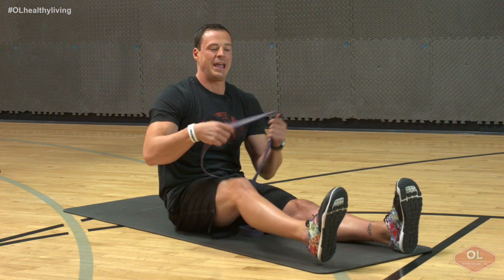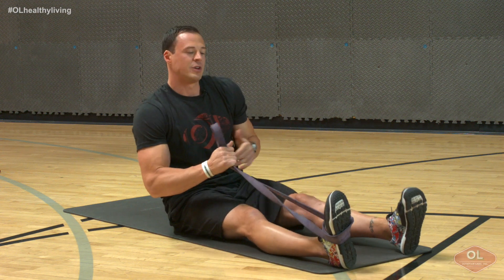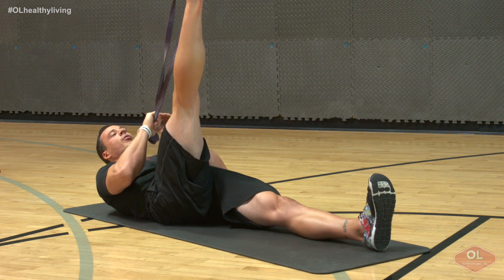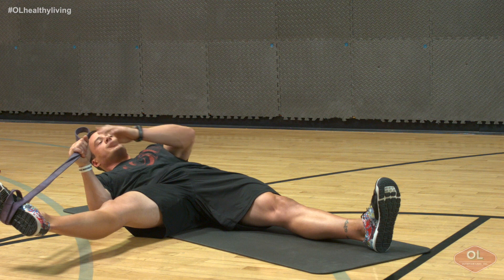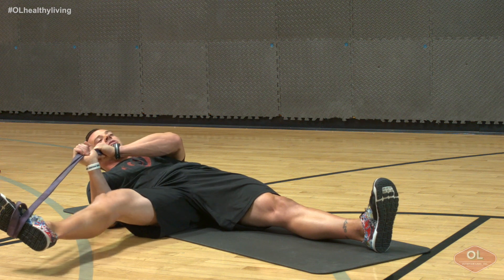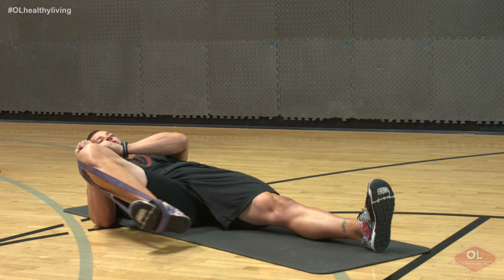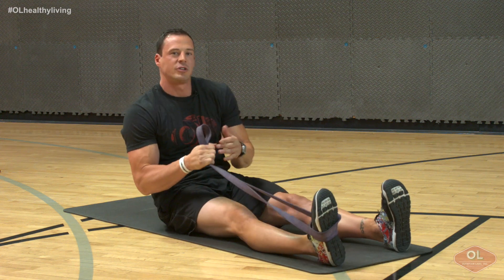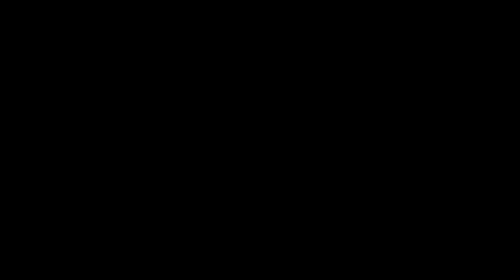Groin Band Stretching - OL Healthy Living Quick Tip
A quick groin stretching exercise with a resistance band via OL Healthy Living Coach Jeremy Scott from Jeremy Scott Fitness.